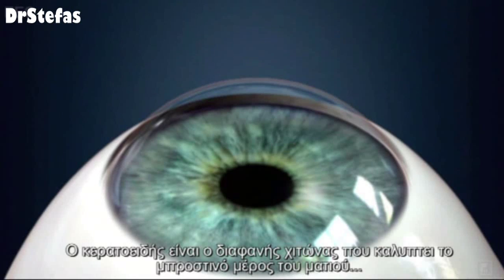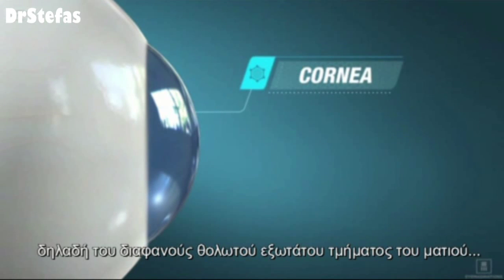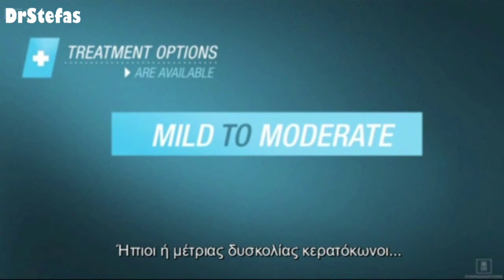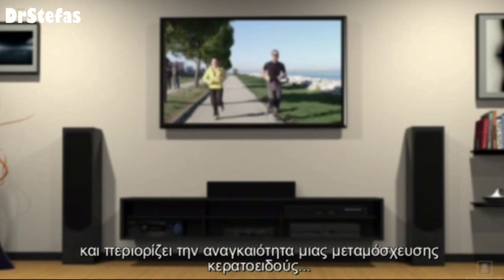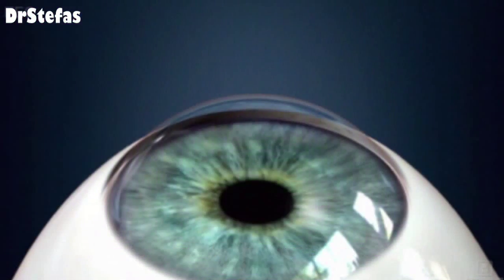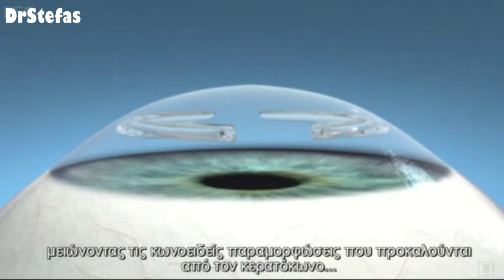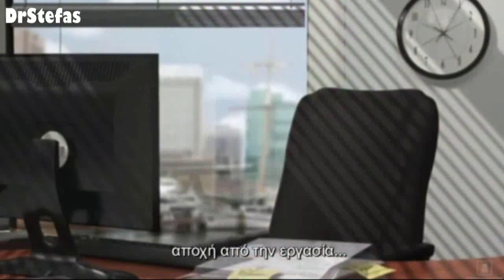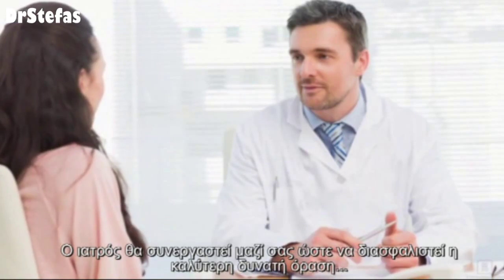ΚΕΡΑΤΟΚΩΝΟΣ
Συνοπτικό βίντεο παρουσίασης του κερατόκωνου και της μεθόδου cross linnking
Χρησιμοποιήθηκε υλικό από την εταιρία Eyemagination για εκπαιδευτικούς σκοπούς.Απαγορεύεται η αναδημοσίευση ή η αντιγραφή του χωρίς άδεια.Με την επιφύλαξη παντός νομίμου δικαιώματος.